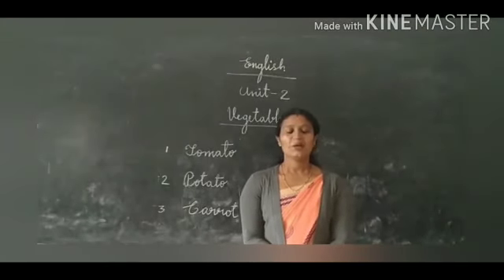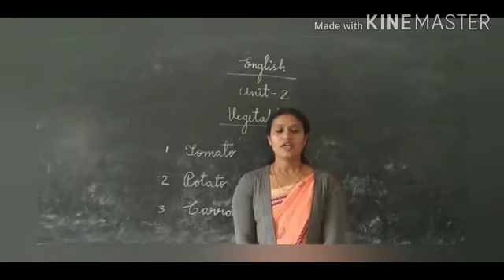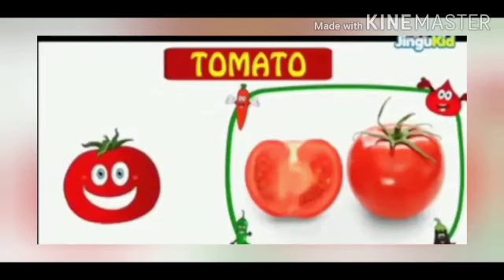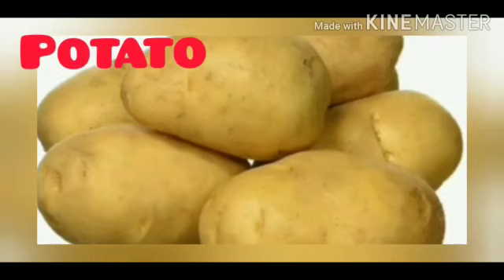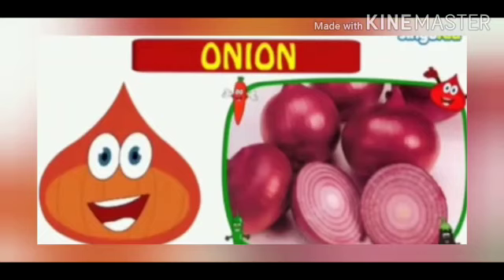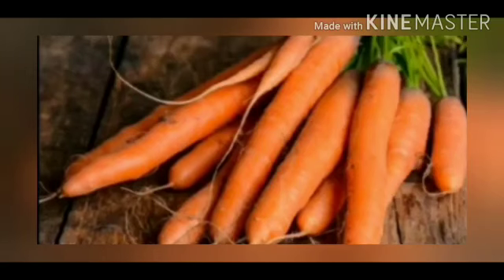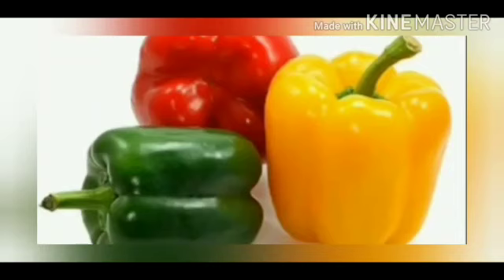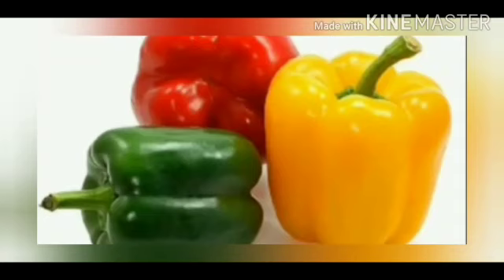Angela Vidyaniketan - Kudige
1st Std English